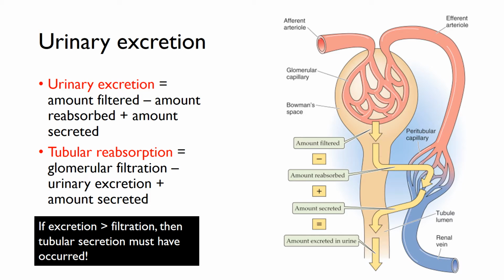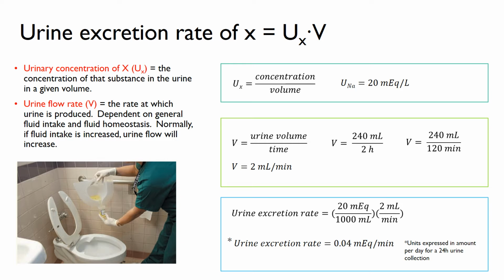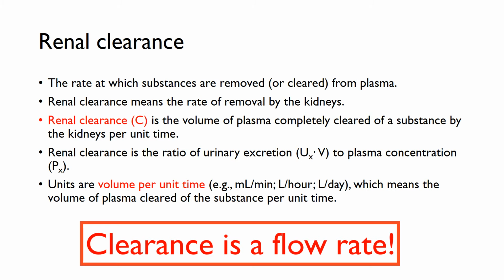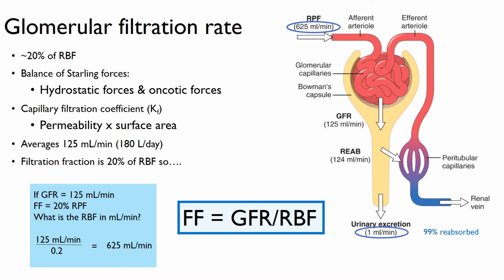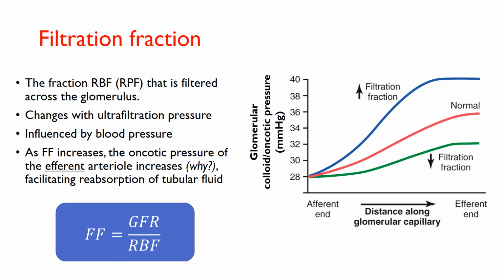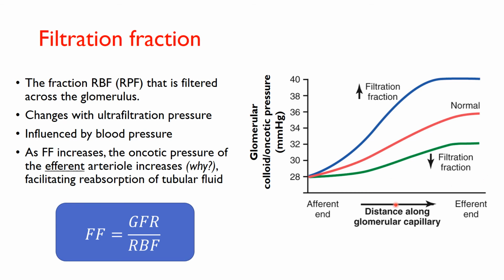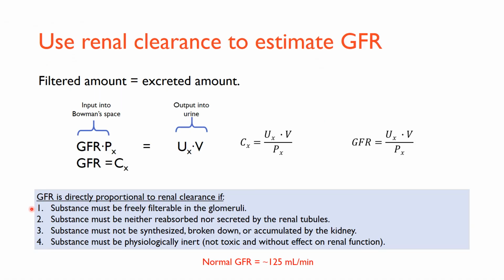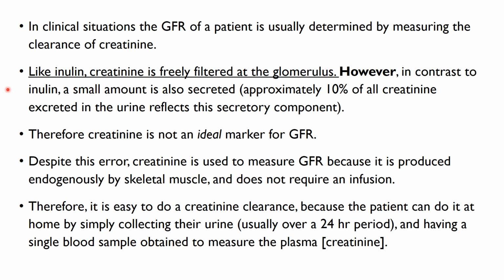LO 3-4 Renal Function (Pierce)